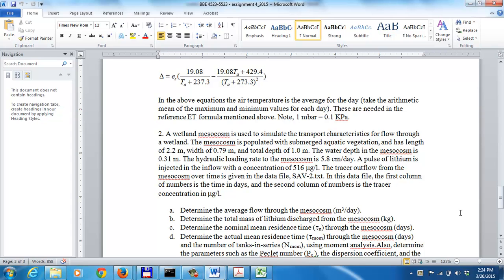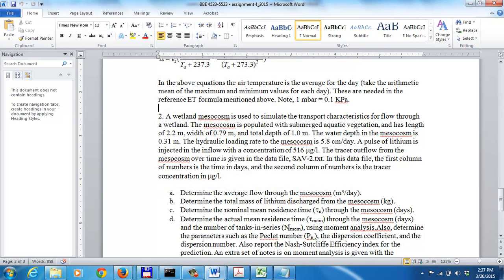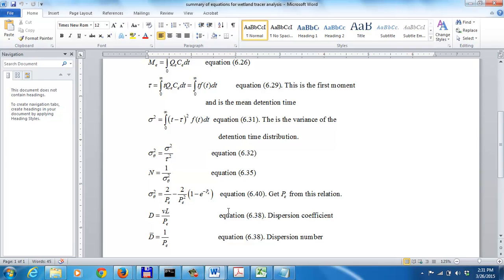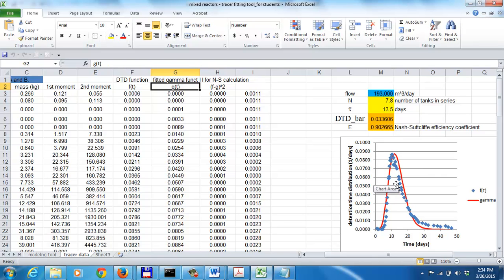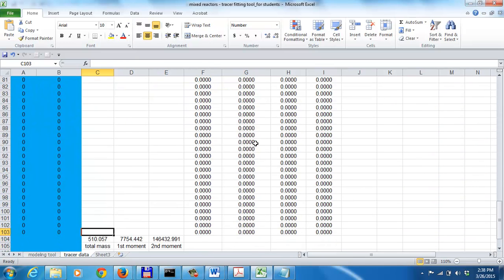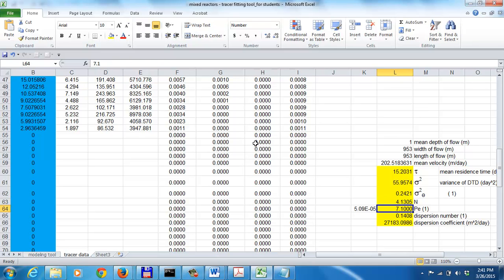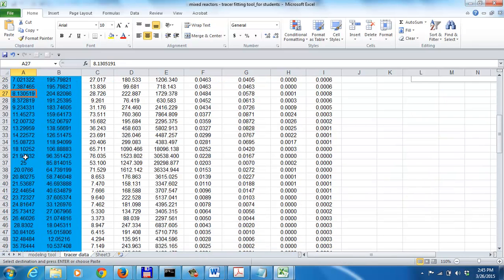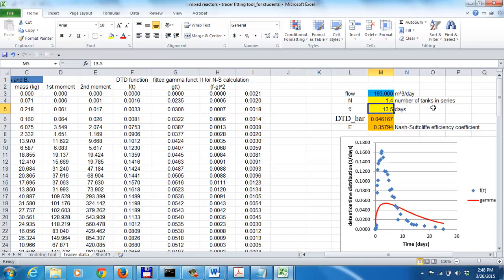Tracer data analysis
This video provides some guidance on the use of the excel spreadsheet for analysis of wetland tracer data.